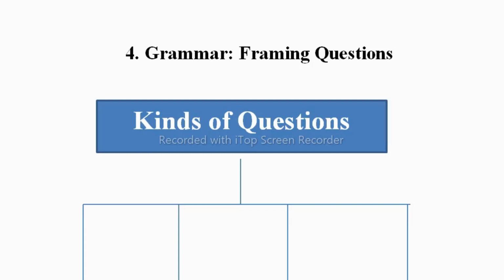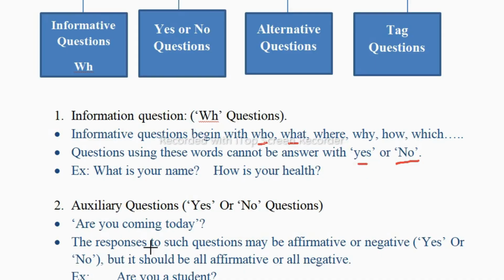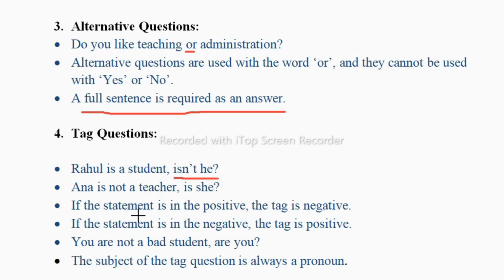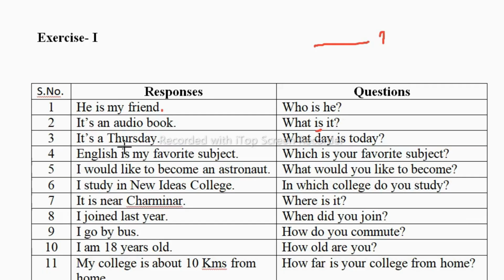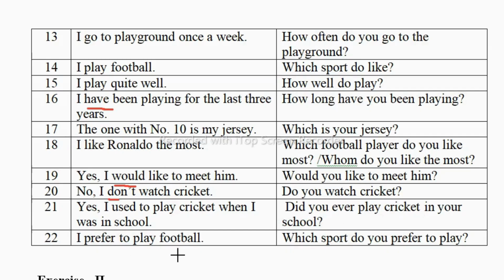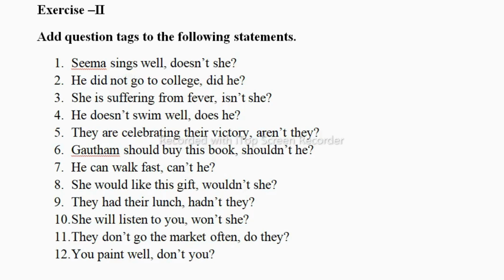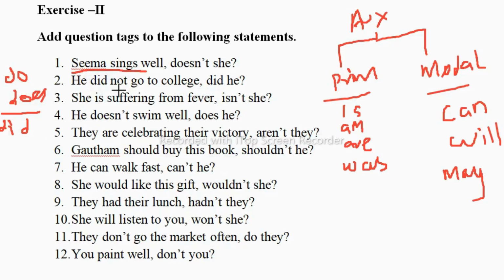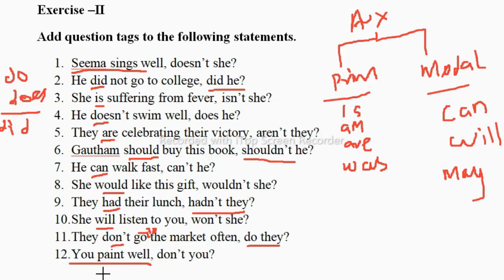Degree 5th semester English Framing Questions Text book exercises|| Osmania University